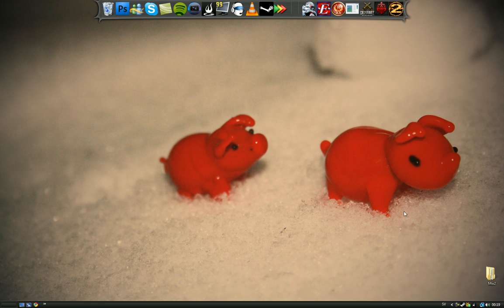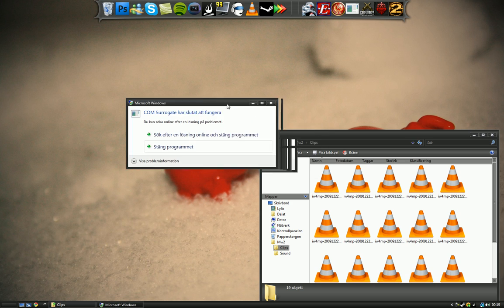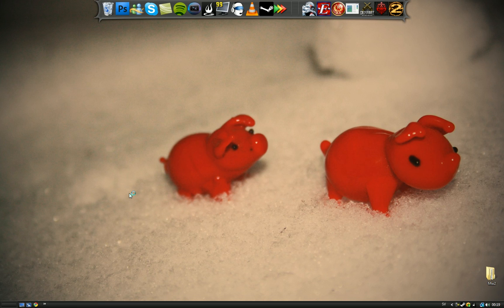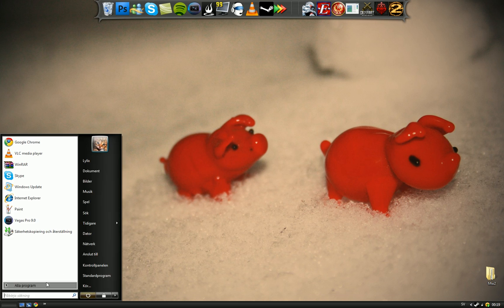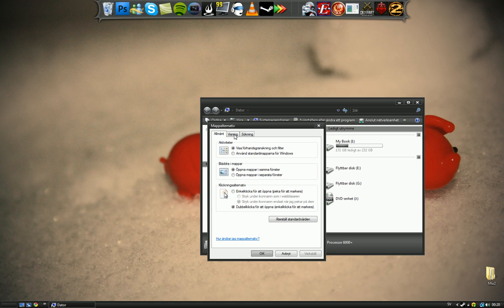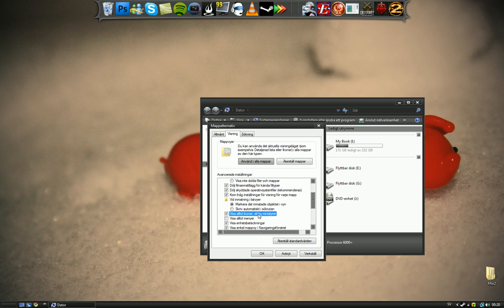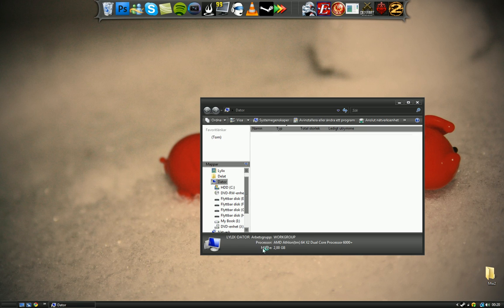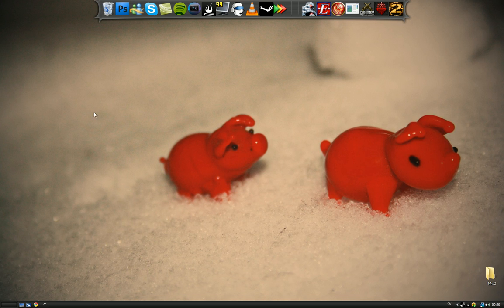"COM Surrogate Has Stopped Working" Vista// FIX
THis is how you fix the error message